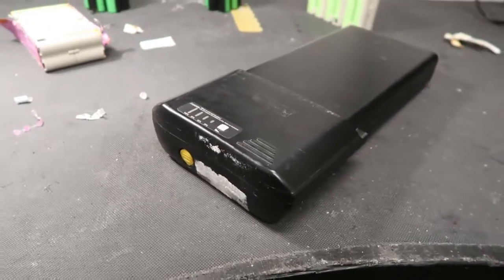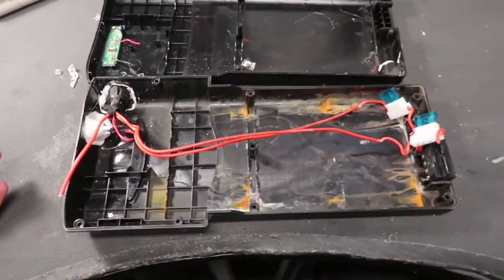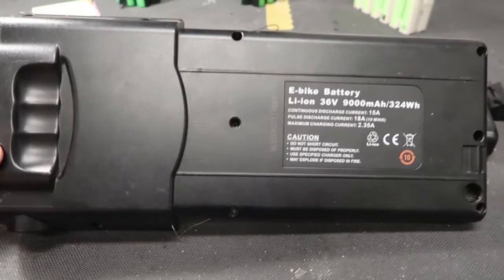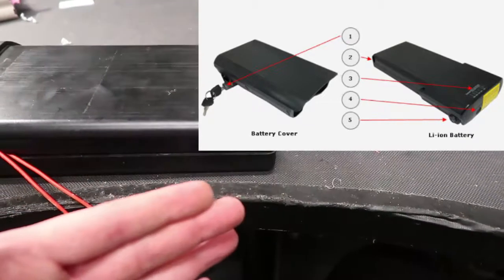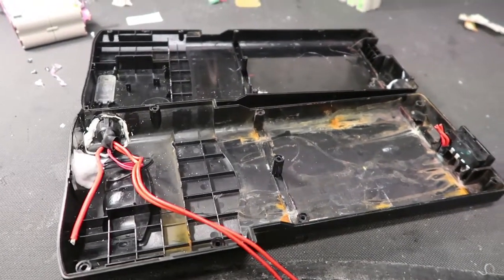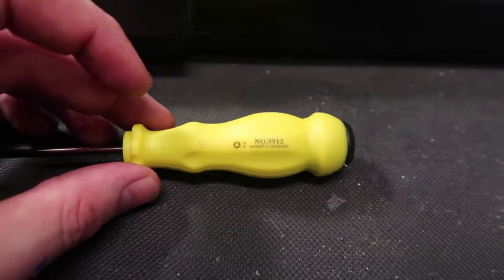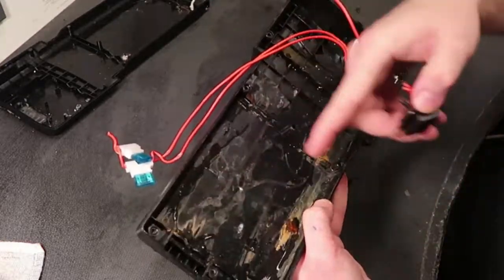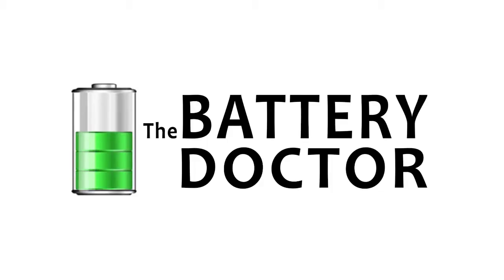PortaPower (geoby OEM) 36V battery water problem explained Pt.1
Poor quality cells: I actually ranted on about 5 minutes about that but cut my darling and saved it for another video.

Indicator: sometimes is on/off switch in my universe. Want to know where we buy our battery supplies?